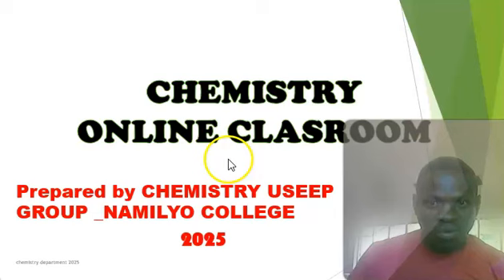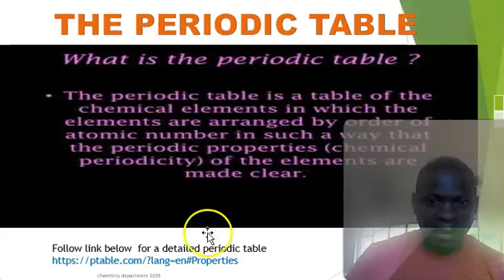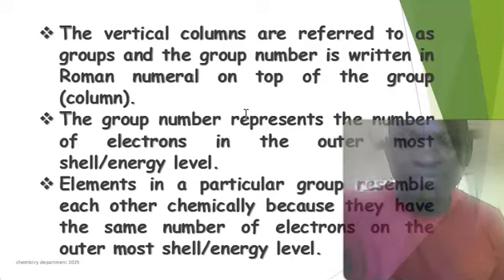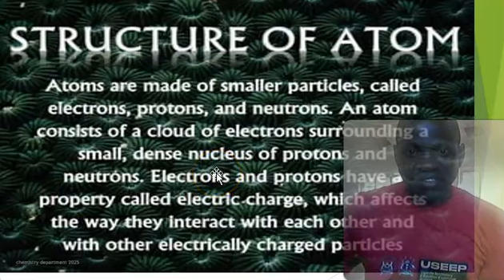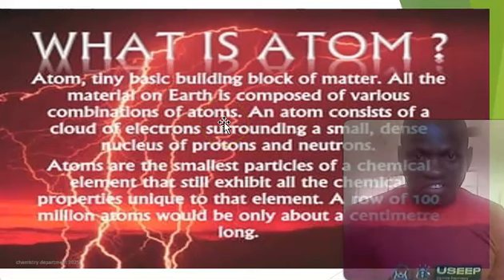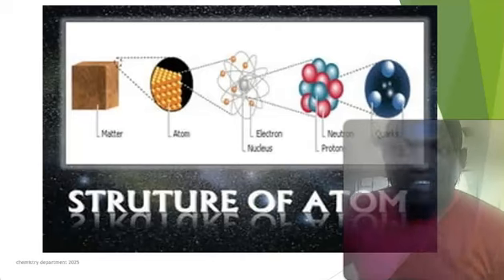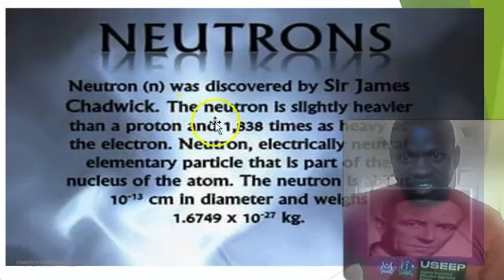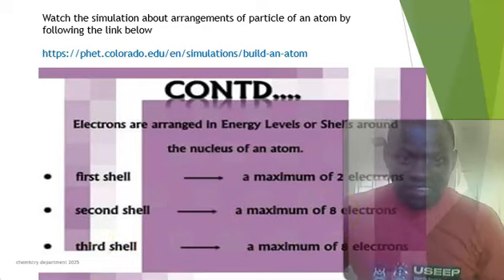chem lesson pptn useep